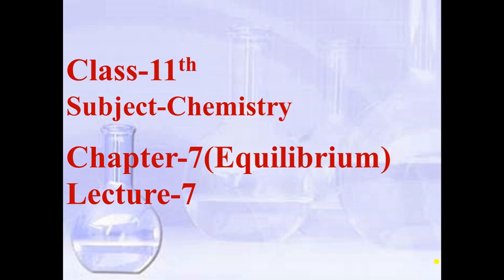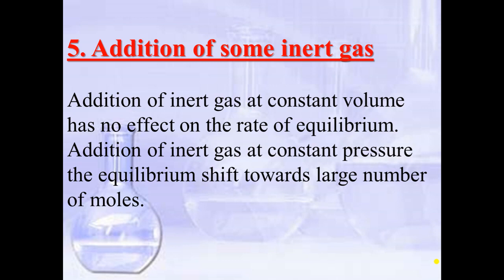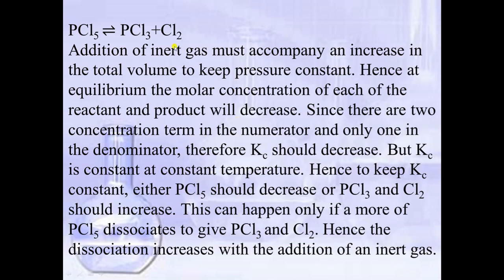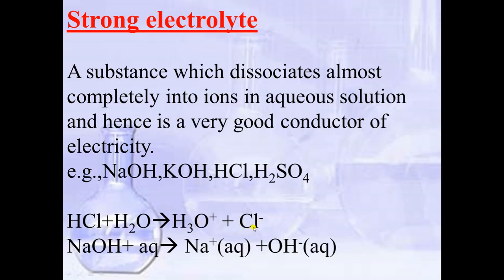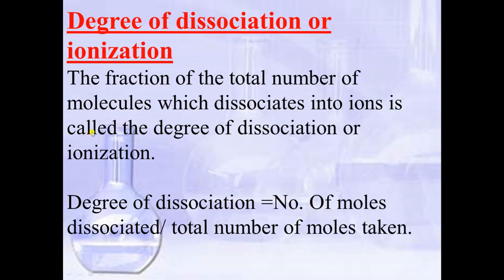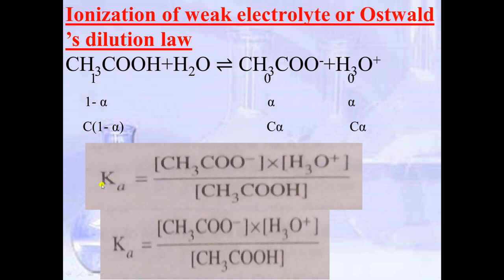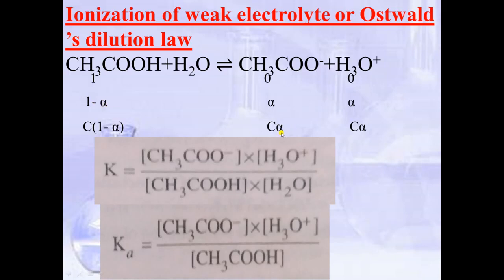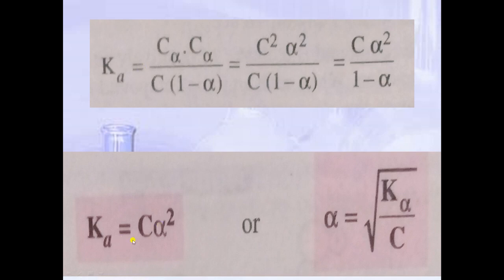Class 11th, Day-80, Chemistry, Chapter-7, Lecture-7, (Equilibrium)